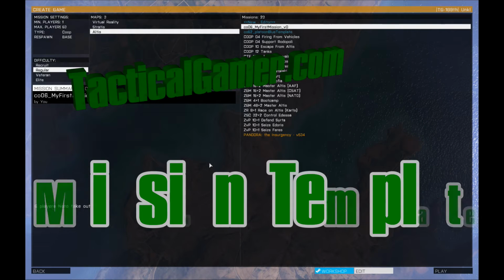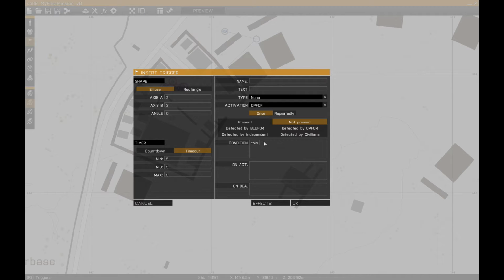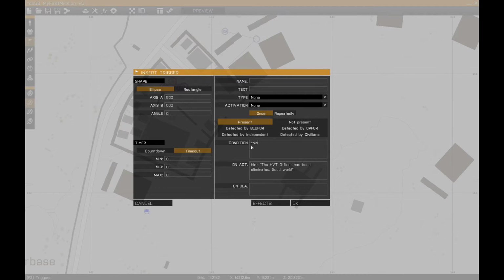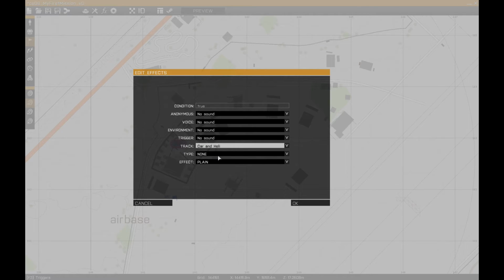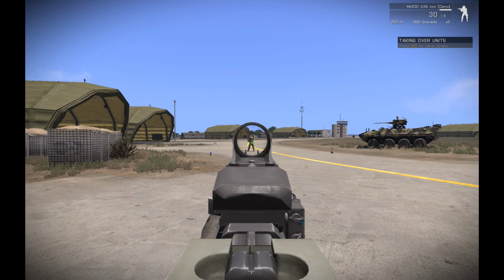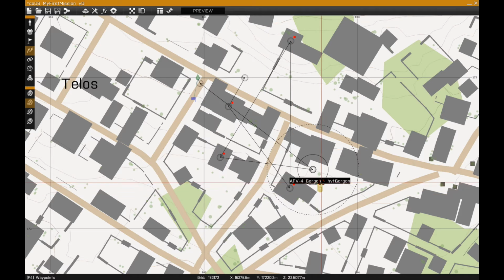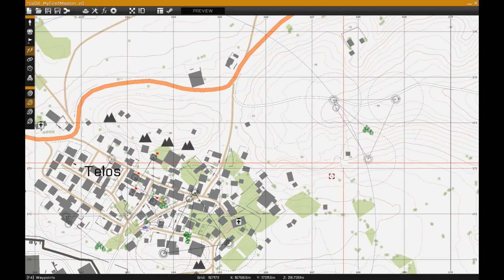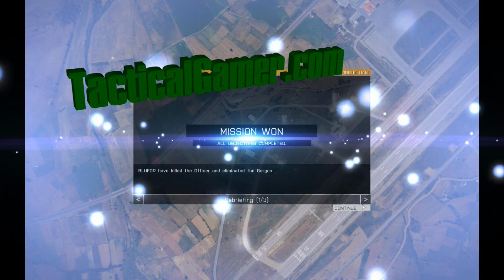Mission Editor Tutorial: ArmA 3 Blufor Template Mission Video 2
In this second tutorial we create our completed first mission by first creating the objectives and testing the end conditions. Then we move on to populate the enemies and test one last time.